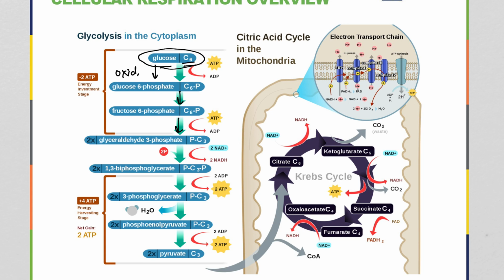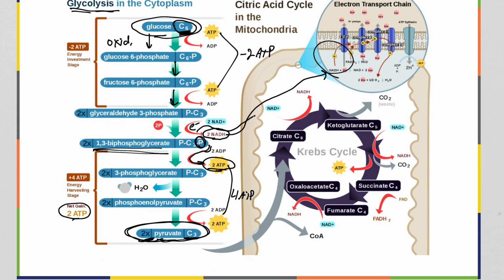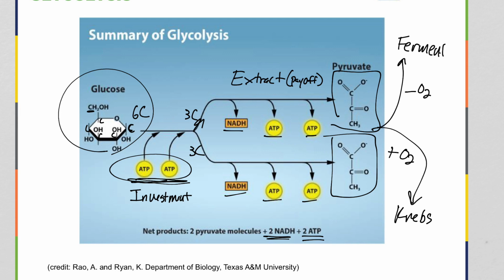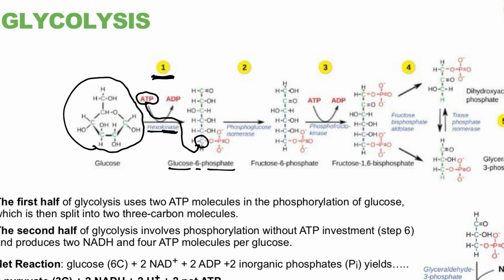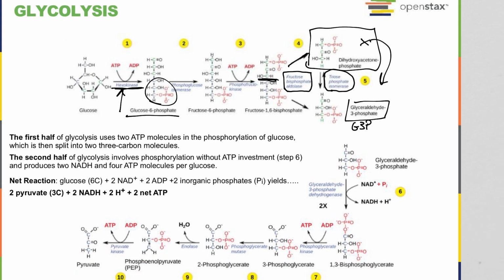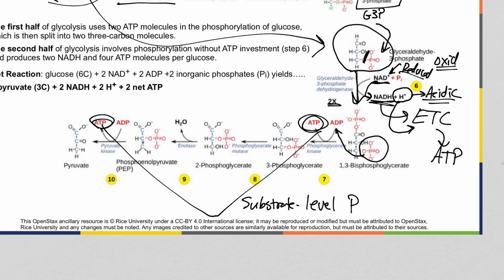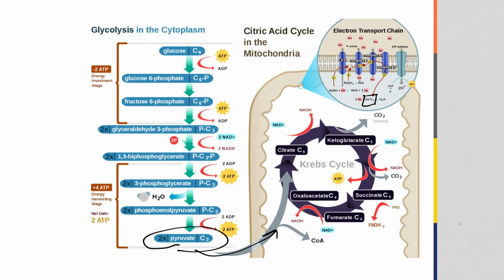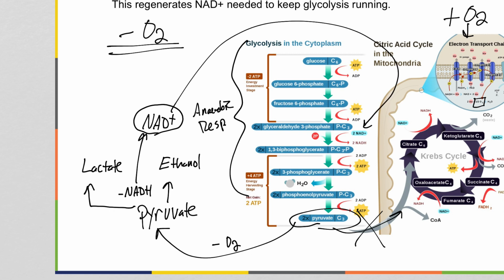Cellular Respiration: Glycolysis and Anaerobic Fermentation for AP Biology and College Biology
In this video, we go through a detailed series of steps, covering glycolysis, the products produced from glycolysis, the production of pyruvate, and the fates of pyruvate with him without oxygen (aerobic vs anaerobic respiration).